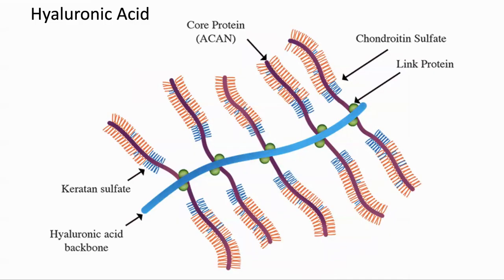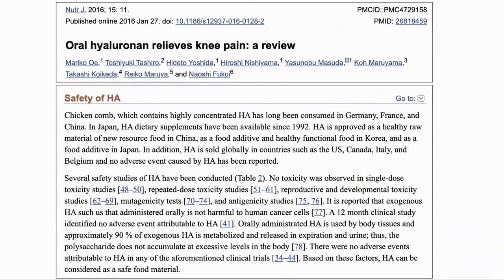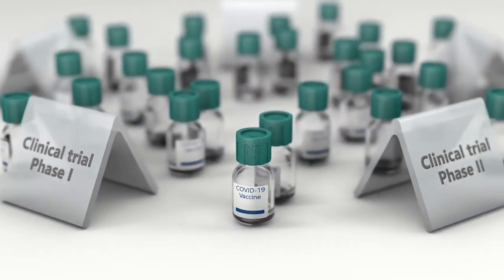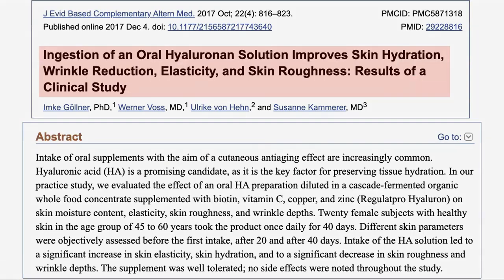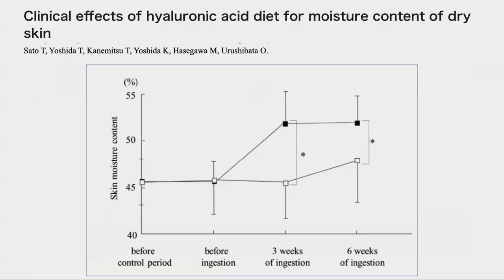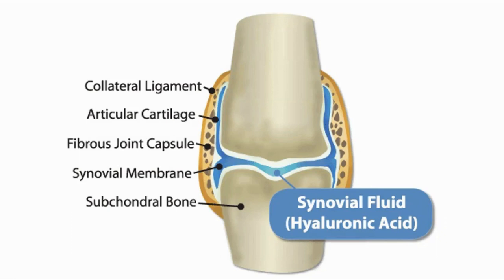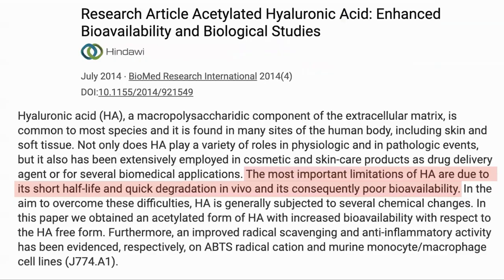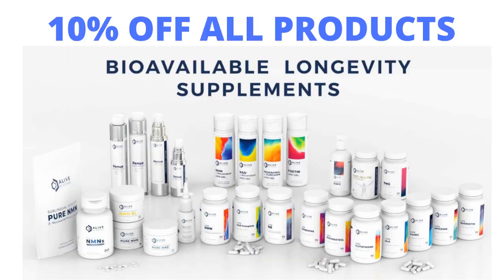Why We Started Liposomal Hyaluronic Acid (HLA) | Modern Healthspan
In this video we have a look at Hyaluronic acid or hyaluronan. This is an amazing molecule that helps to support our skin and joints. It is also part of the reason for the naked molerat's long and healthy life. We have started taking it recently in liposomal form to hopefully help our skin and joint condition.

Papers mentioned in this video
Oral hyaluronan relieves knee pain: a review
Ingestion of an Oral Hyaluronan Solution Improves Skin Hydration, Wrinkle Reduction, Elasticity, and Skin Roughness: Results of a Clinical Study
Clinical effects of hyaluronic acid diet for moisture content of dry skin [Japanese]

100% Trans-Resveratrol 1000 mg ProHealth